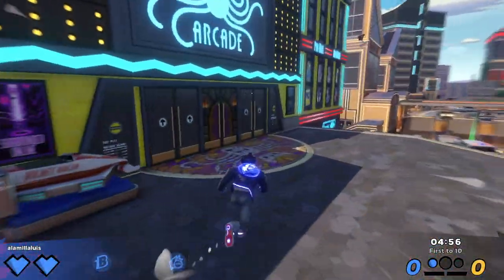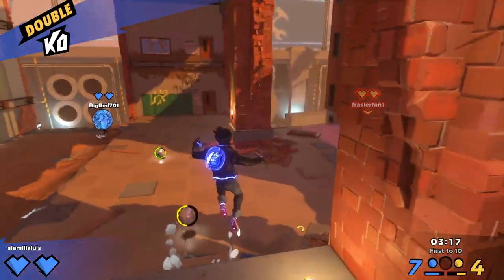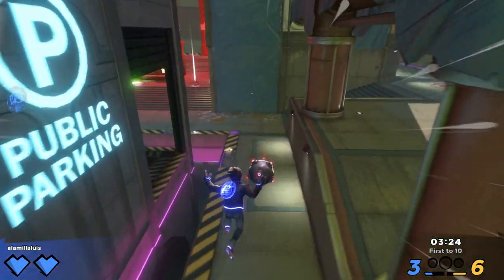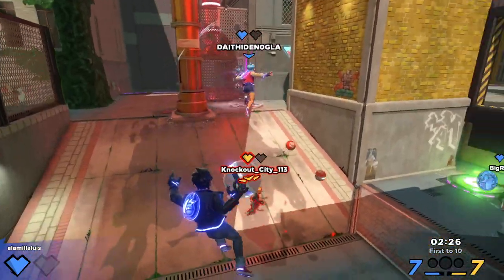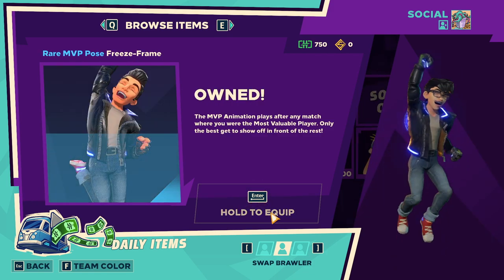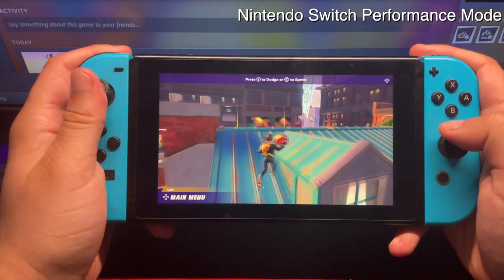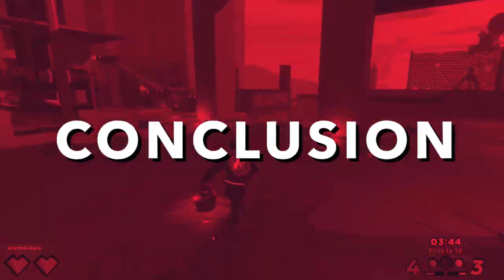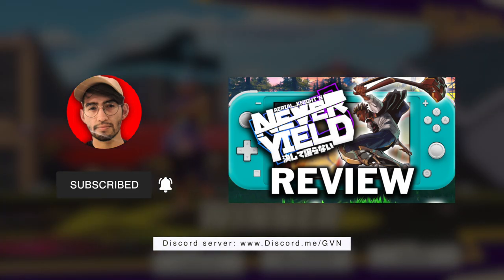Knockout City REVIEW (Nintendo Switch,PS4,Xbox One, PC)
Knockout City is the latest EA Original to be released this year. Developed by Velan Studios who helped Nintendo with Mario Kart Live, this is the developer's first project since, and honestly, it's a ton of fun. Knockout City is available on PS4, Xbox One, Nintendo Switch, and PC.

Review copy provide by EA

Chapters:
Intro 00:00
Gameplay 00:39
Visuals 04:21
Audio 05:40
Conclusion 06:26
HOMIES ONLY 07:03